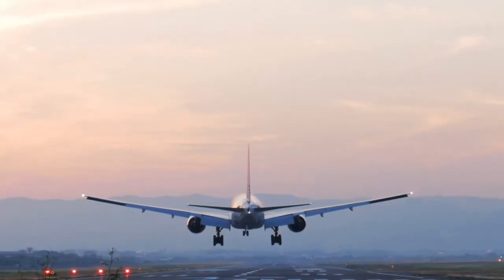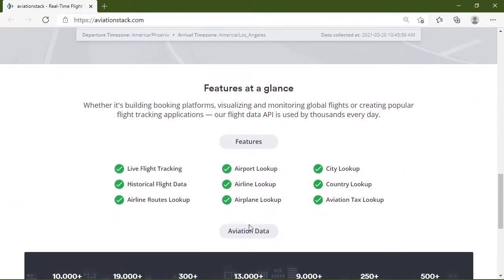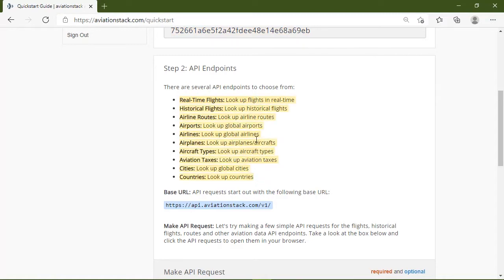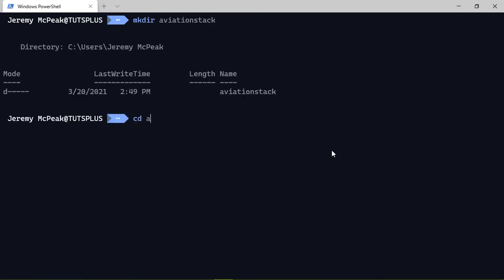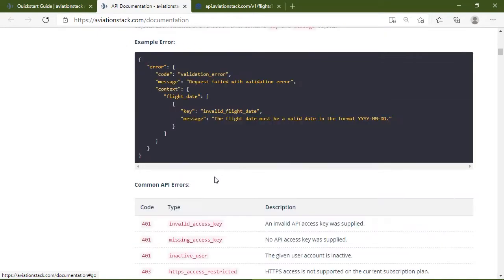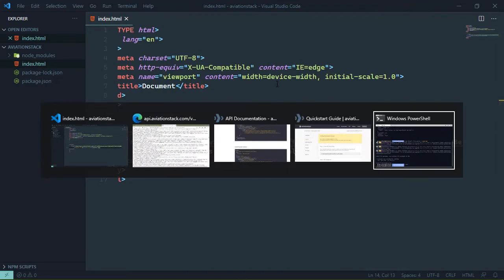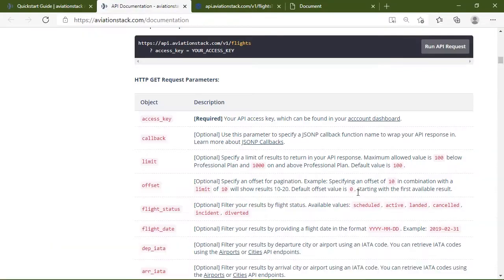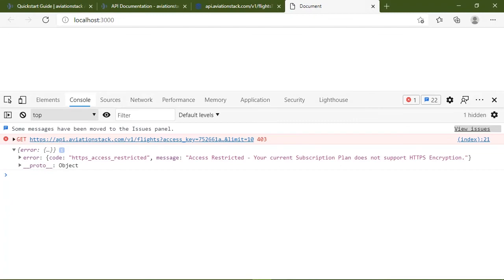Real-Time Global Aviation Data With the aviationstack API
Learn how to use the aviationstack API to provide real-time flight tracking, flight schedules and routes, and historical flight data to your clients

Aviation isn’t just about transporting people; today’s economy almost completely depends upon the timely delivery of goods and services. Major retailers rely upon the aviation industry to quickly move products to their customers.

Whether you’re building booking platforms, visualizing and monitoring global flights, or creating popular flight tracking applications, apilayer’s aviationstack API can help you deliver usable and meaningful experiences to your clients by providing real-time flight tracking, flight schedules and routes, and historical flight data.

What Is the aviationstack API?

Simply put, aviationstack is an easy-to-use and cost-effective RESTful API that provides aviation-oriented data. It delivers not only real-time flight status, but also schedules, airline routes, airports, aircraft, and even historical flight data.

aviationstack is built upon the powerful, auto-scaling apilayer cloud infrastructure. It can therefore handle as few or as many requests your application needs—from a few requests per day to millions of requests an hour!

Thanks to real-time data integration with one of the most sophisticated aviation data vendors on the market, aviationstack delivers accurate flight data that you can use to build booking and tracking applications. Give it a try

Envato Tuts+
Discover free how-to tutorials and online courses. Design a logo, create a website, build an app, or learn a new skill